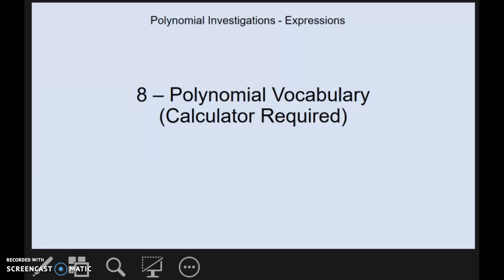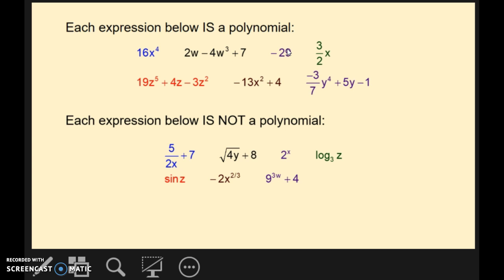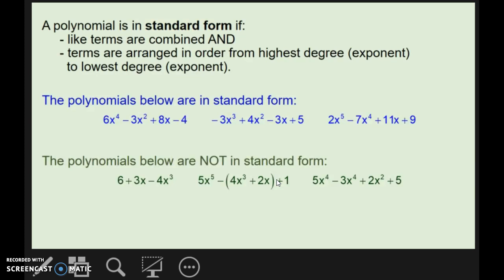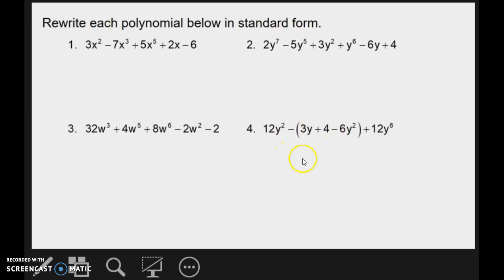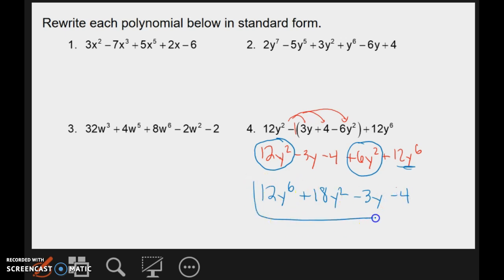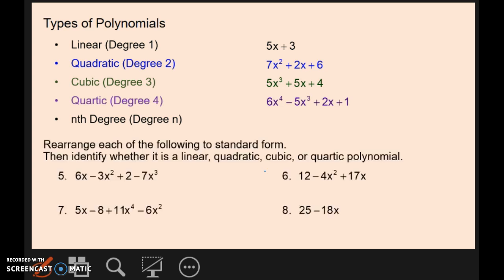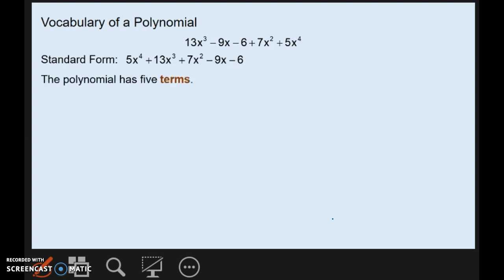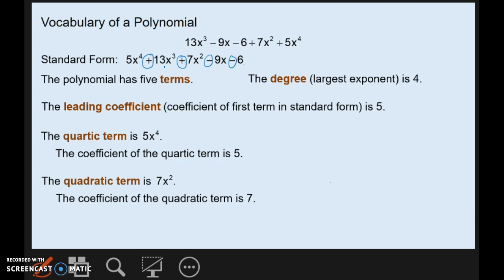Section 8 - Vocabulary of Polynomials